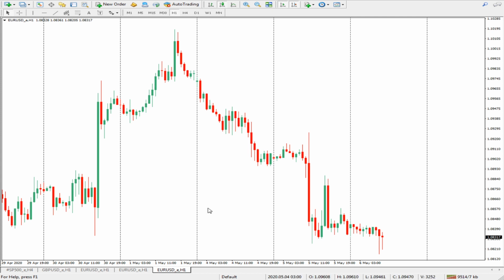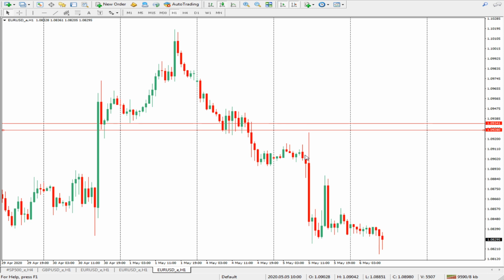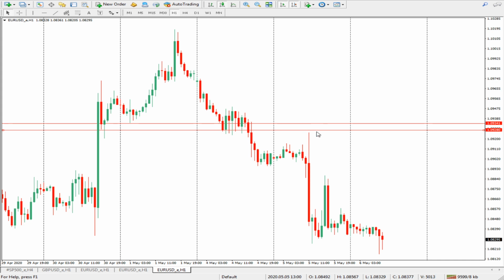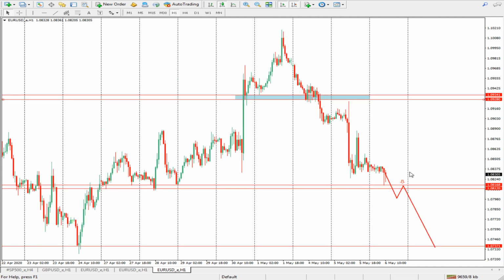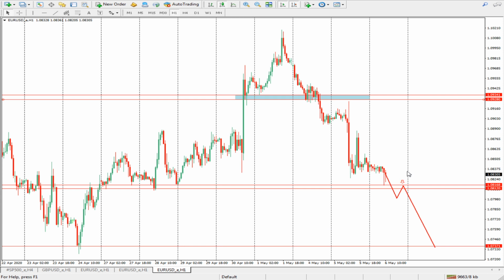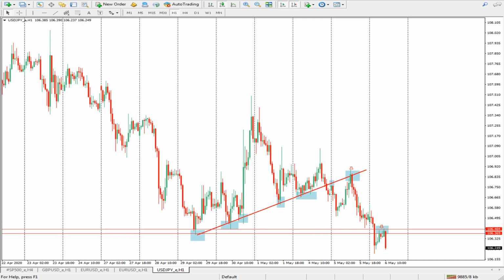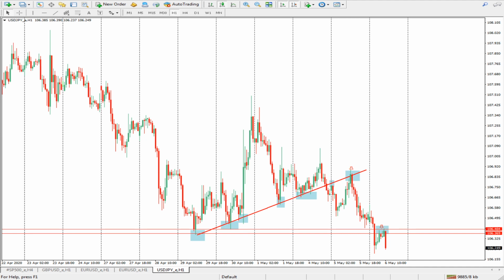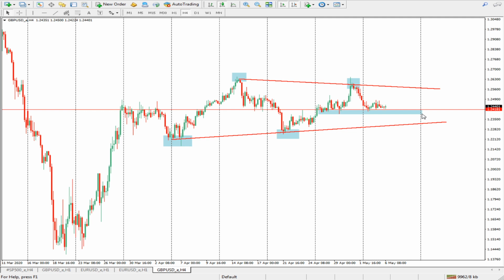Forex Forecast - 6 May 2020 [FRESHFOREX.COM]